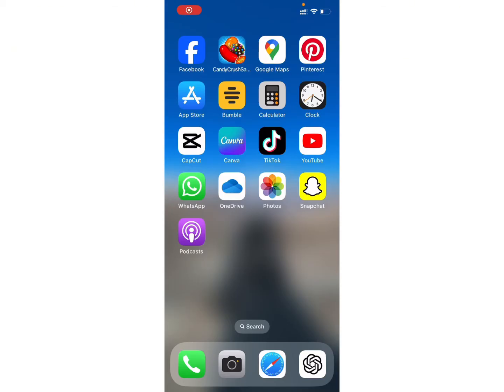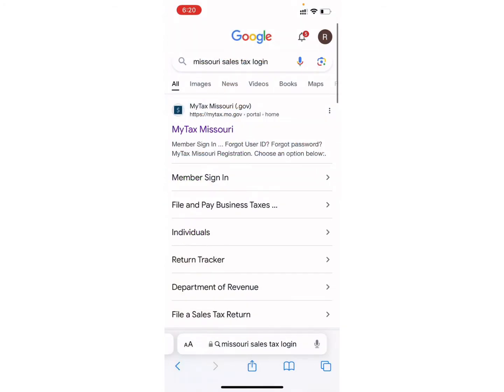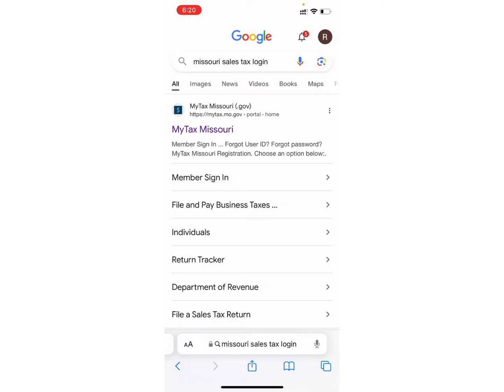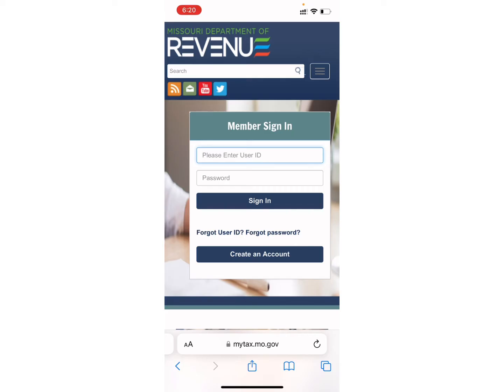How to Login to Missouri Sales Tax Account 2024 | Sign In to Missouri Sales Tax Account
This video offers clear instructions on accessing your account securely, filing tax returns, and managing sales tax obligations online. Navigate the intricacies of state taxation in Missouri by learning how to login into your sales tax account. Whether you're a business owner or a tax professional, this video will guide you through the login process, ensuring compliance with Missouri's sales tax laws.